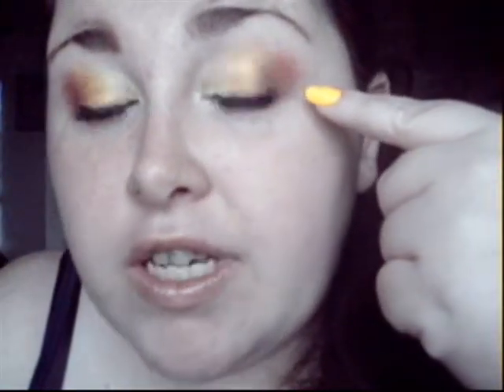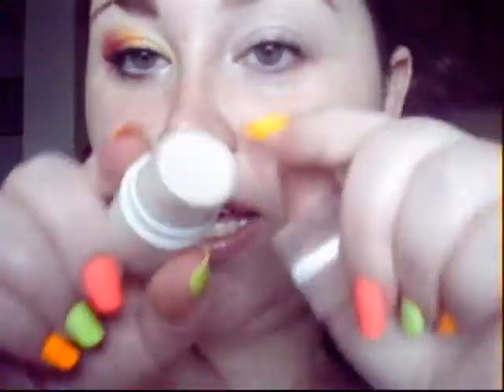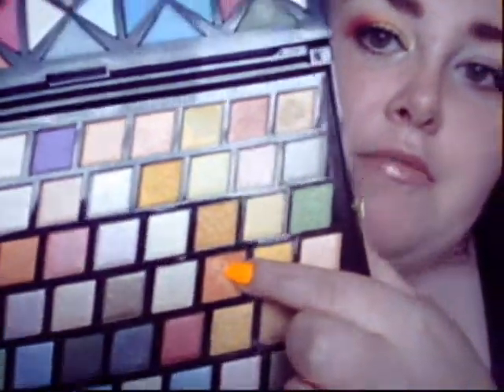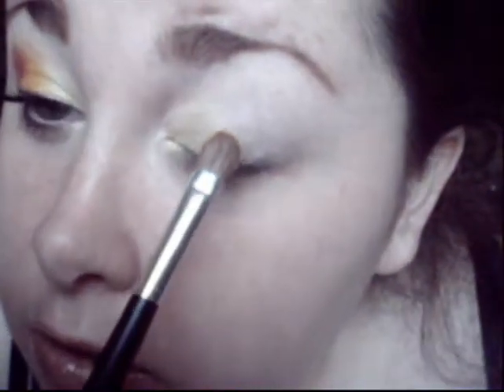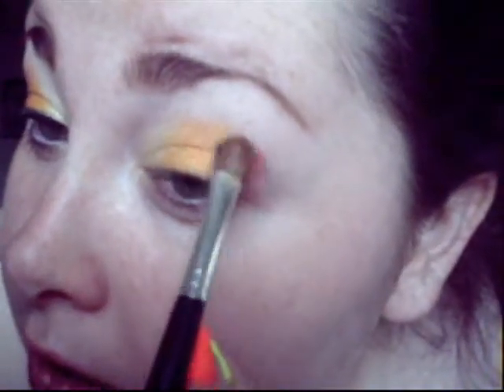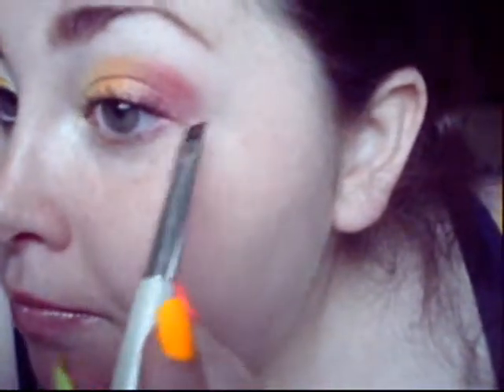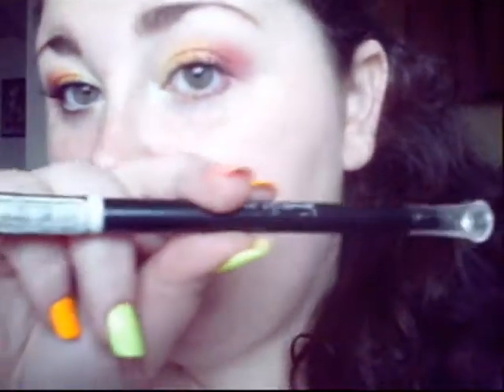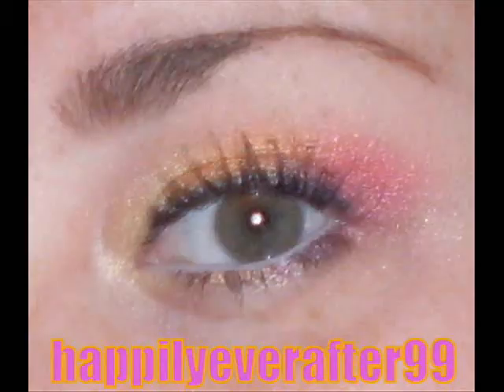Duo-Makeup & Nail Looks: Yellow-Orange-Pink Fade ((Makeup)) Tutorial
Requested by:
GlittersHottPink

products used:
*elf mineral eyeshadow primer
*elf all over cover stick in spotlight
*ultimate blockbuster profusion 120 palette
*white eyeliner
*nyx single in
-pure skin
*lacolors pearl liquid liner in black pearl
*marykate n ashley liquid liner in
-sparkling topcoat
*rimmel volume flash mascara